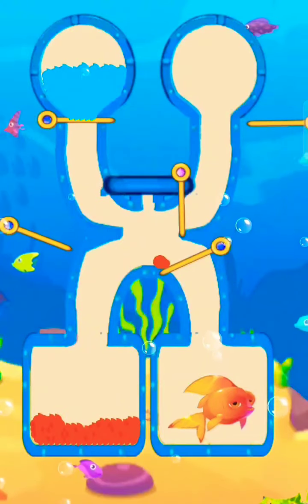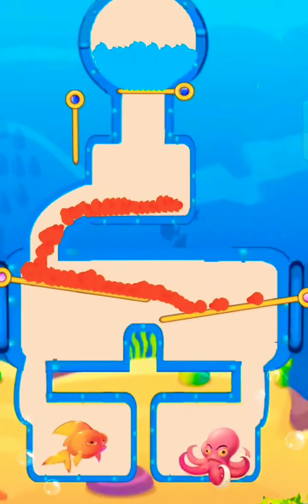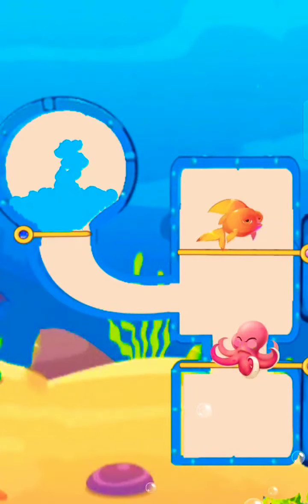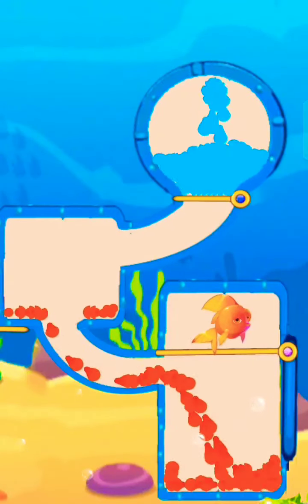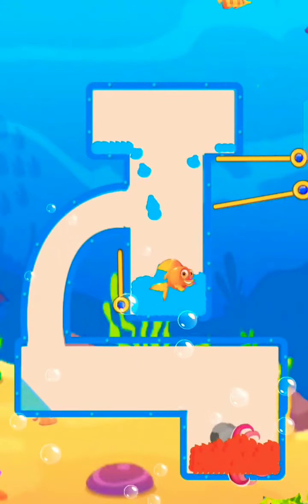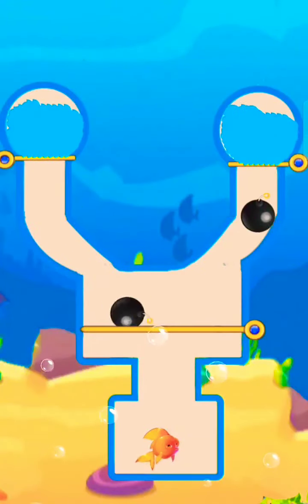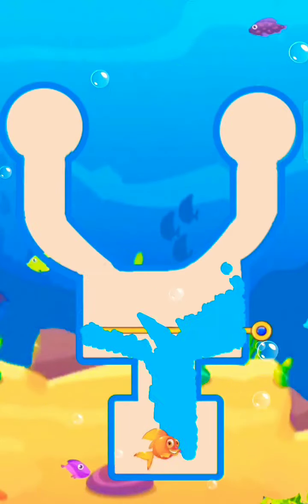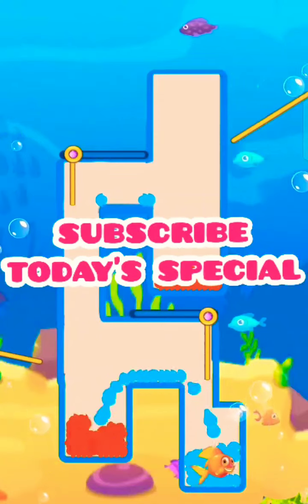Save The Fish Pull The Pin Fishdom Mini Game Levels 7-20 | Today's Special